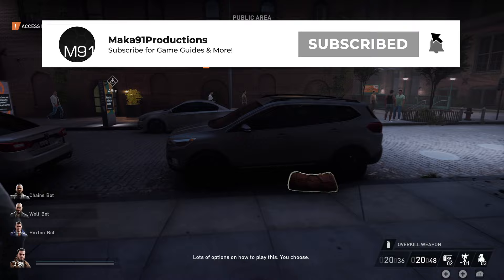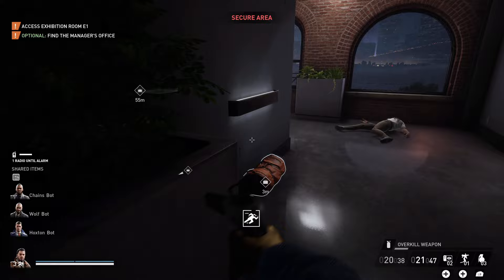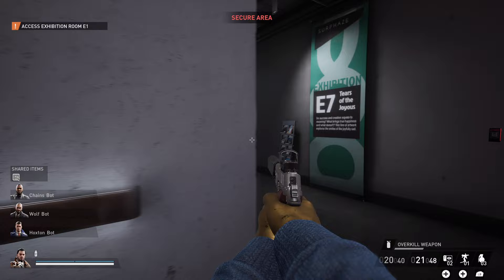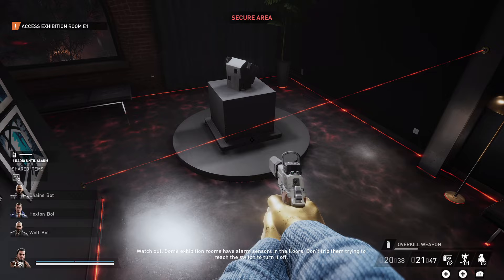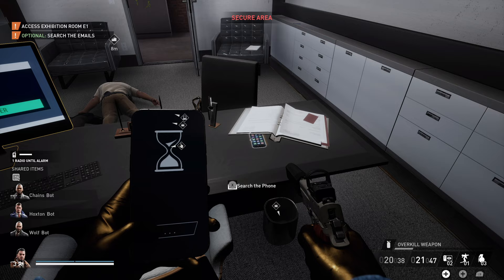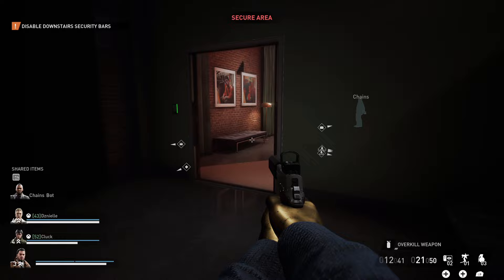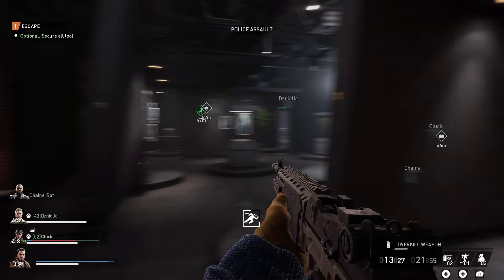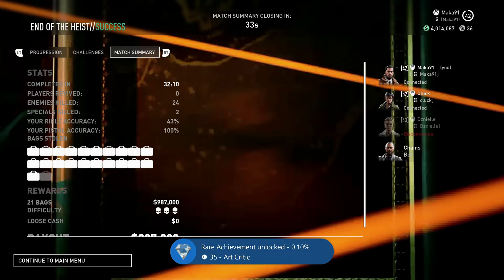Payday 3 - Under the Surphaze All Loot: Very Hard - Art Critic & True Connoisseur Achievement/Trophy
Payday 3 - Under the Surphaze (Art Gallery) All Loot on Very Hard - Art Critic & True Connoisseur Achievement/Trophy Guide - Steal the painting by Shanda Latrell and Complete Under The Surphaze having stolen all art from the 7 exhibitions on Very Hard or above - 3 Player Co-op Walkthrough

Mission: Under the Surphaze
Player Count: 3+ Required
Difficulty: Very Hard
Loadout: Stealth and Speed
Favor: Zipline Bag Highly Recommended

Step 1: Security Room + Manager's Office
Get into the upper floors of the art gallery and find the security room to disable the guard there and turn off all the cameras. Next, find the manager's office, interact with the computer, and crack the safe in the false wall to find the USB Drive. You can clear out the entire upstairs, taking out all guards and stash civilians in the security room. Grab as many QR codes as you can while upstairs as well. You will also find the spectrometer upstairs in one of the side rooms, which we'll need later. While in the manager's office, make note of the 3 mini sculptures on the desk. DO NOT LOOT these until much later.

Step 2: Disabling Upstairs Security Measures
Interact with the wall panel somewhere upstairs, and do the circle mini-game to disable the security bars in all of the upstairs exhibition rooms. You'll also want to open up all of the exhibition rooms and disable the power circuits to deactivate the laser grids without raising an alarm. This is most easily done through roof access.

Step 3: Secure upstairs loot via Zipline
You'll have to remain in stealth, and it's worth securing the loot in the upstairs exhibition rooms via the zipline just in case things go south later; it'll be much easier to escape. Make sure you DO NOT LOOT any sculptures that match the mini figures in the manager's office, and pay extra attention to the Uma painting. You can find information about this painting in the manager's email. There will be two copies of this painting and we want the authentic one. Cut a hole in the display of either painting, use the spectrometer on it, and wait for the scan to verify its authenticity. Now, take the USB Drive and use it on the authentic painting, looting it as all the other loot.

Step 4: Repeat downstairs
You'll want to go downstairs, stay in stealth, deactivate the bars using the panel mini-game, and sneak into the exhibitions disabling the power when possible.

Step 5: Shanda Latrell Painting
With the entire art gallery opened, and mostly looted, it's time to get access to the secret painting which requires cooperation from all 3 co-op members. Find the 3 sculptures that match the mini figures on the manager's desk exactly. Some are similar, so be sure you have the right ones. Each co-op member should stand at their own unique sculpture and the goal is to loot all 3 at the same time. Wait until everyone is ready and do a countdown in the chat. If done correctly, this will reveal a secret button behind a painting in the manager's office. Before pressing this button, one member of the team should park themselves in front of the Shanda Latrell, as using the button starts a difficult laser grid. Being there before it's activated allows you to skip the laser grid. Once the button is activated, loot the Shanda Latrell.

Step 6: Escape
At this point, you can break stealth, but staying in it will make things easier. Either sneak all the loot to the escape van, or break stealth and signal the chopper. Before escaping make sure you have ALL 21 BAGS OF LOOT, and the Optional Objective for "All loot" should disappear. All loot will require all of the paintings and sculptures from every exhibition including the authentic Uma painting. Once the optional objective disappears, escape for each member to gain both achievements.